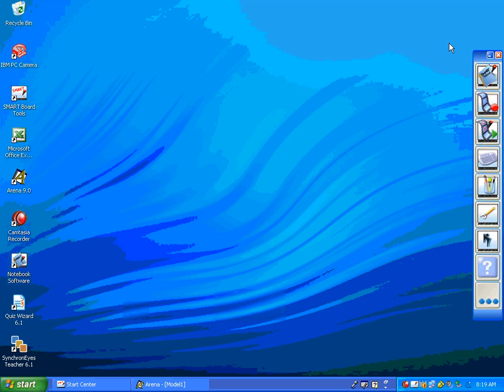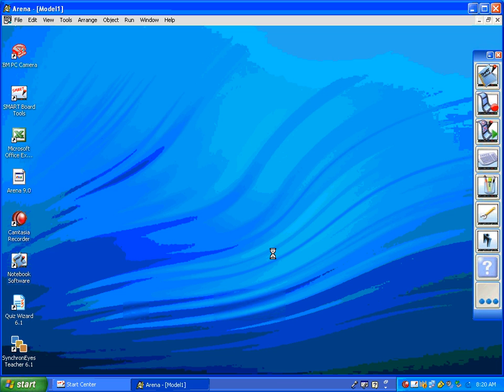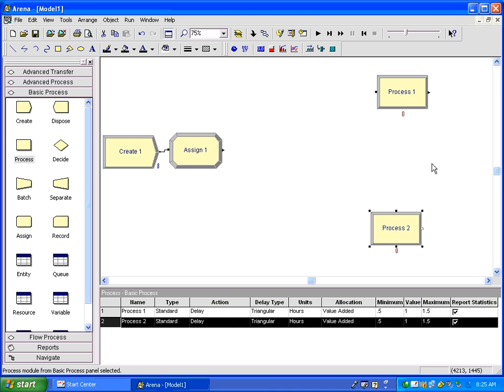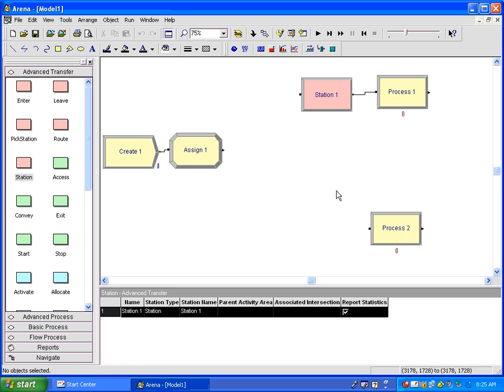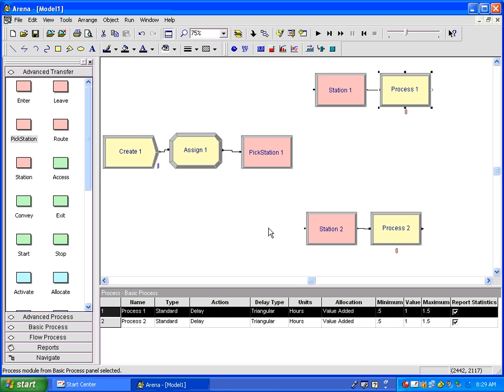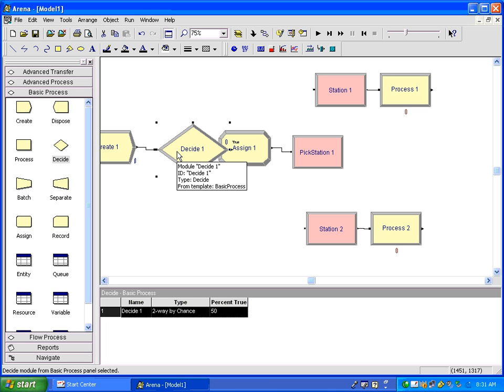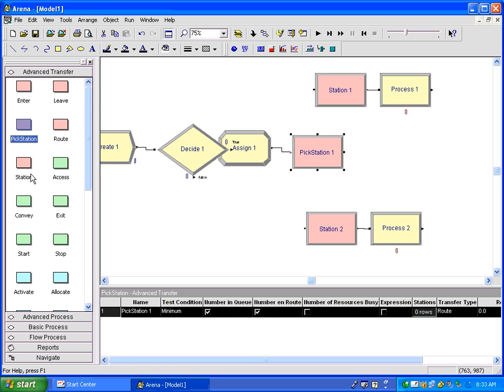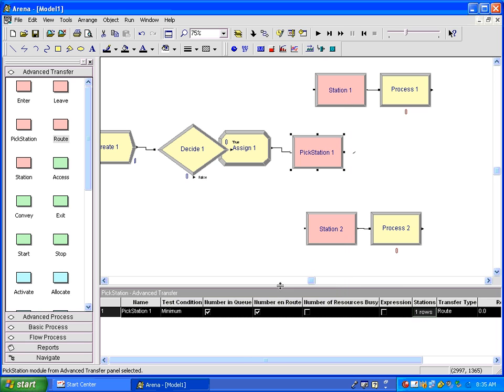INEN625 Lab10 11 10 06